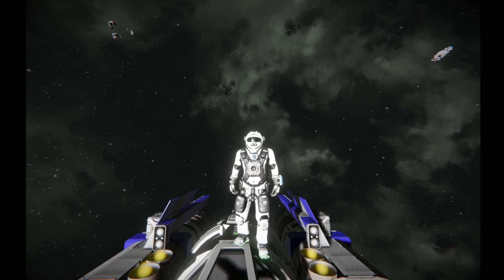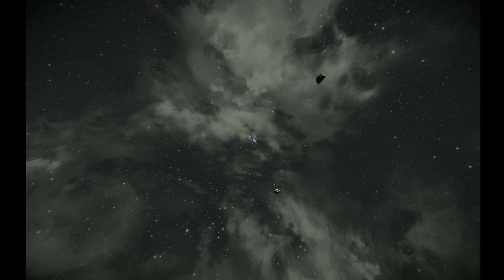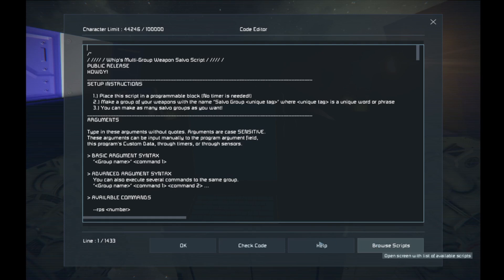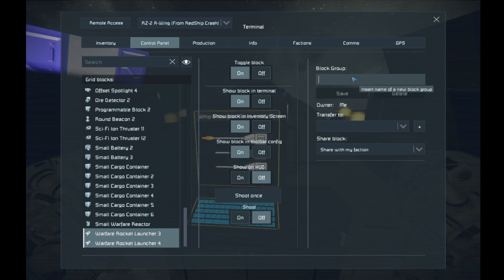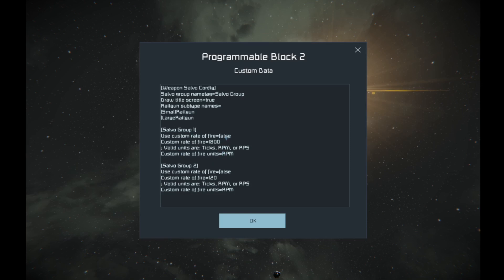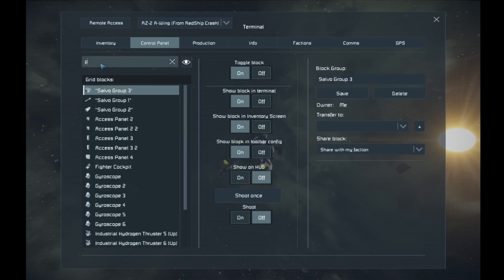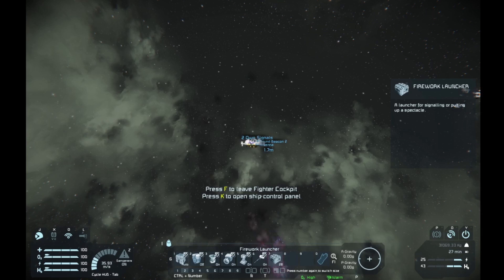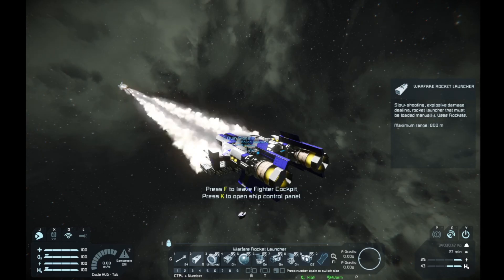How To Use Whips Salvo Script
Sick of your rockets and auto cannons and every other weapon in Space Engineers just firing every weapon at once? Today we have what is known as whips Salvo script, a nice little program you can put into the programmable block that will take your weapon systems to the next level giving you more consistent and capable fire.